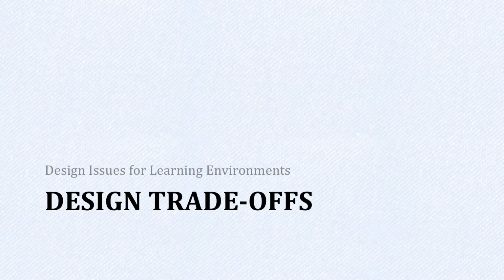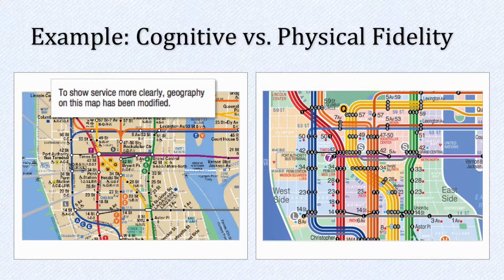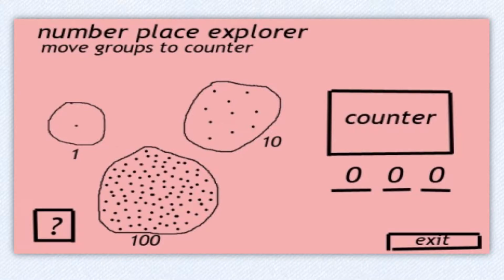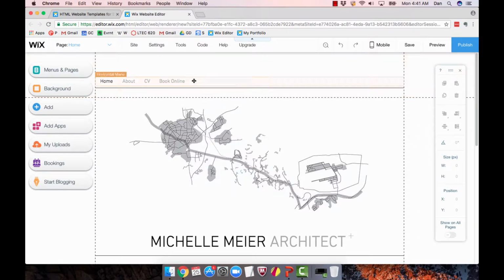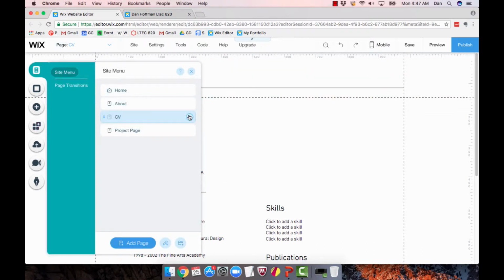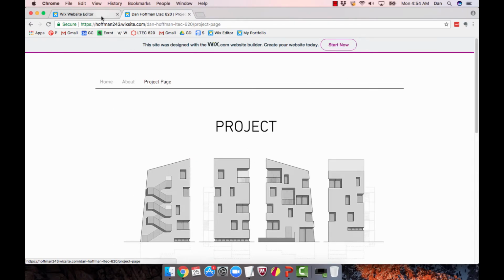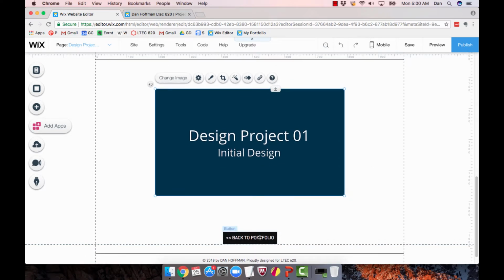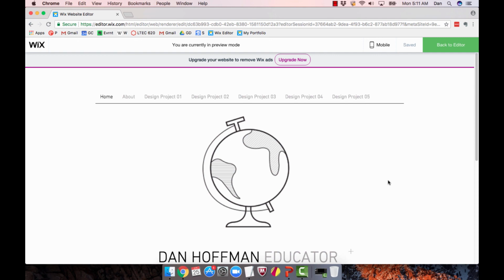LTEC 620: Session 06